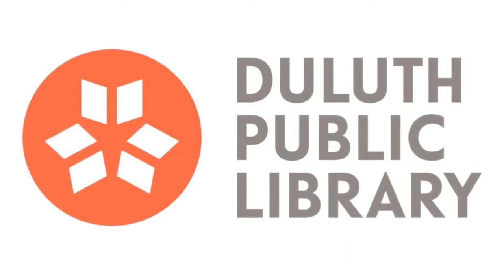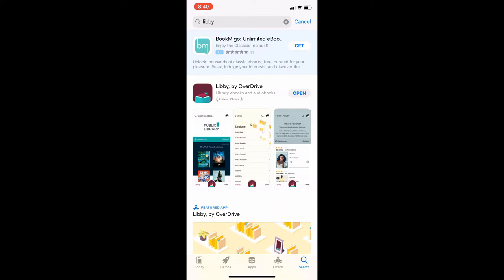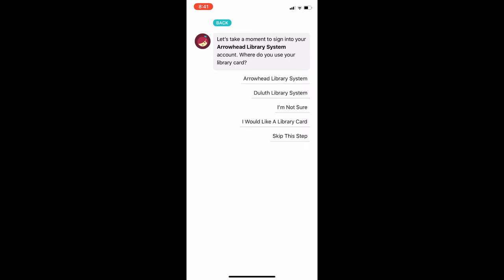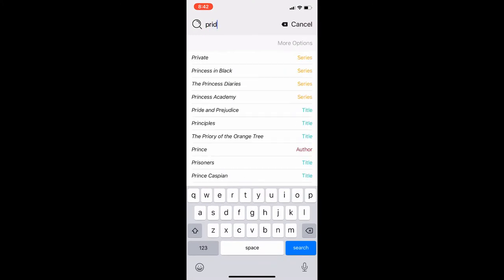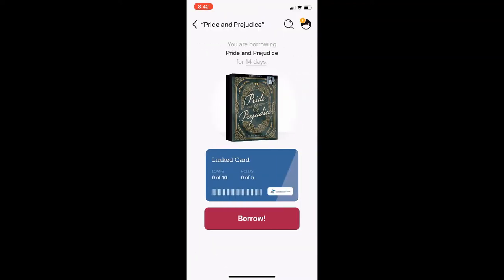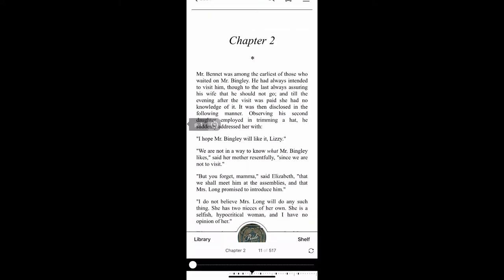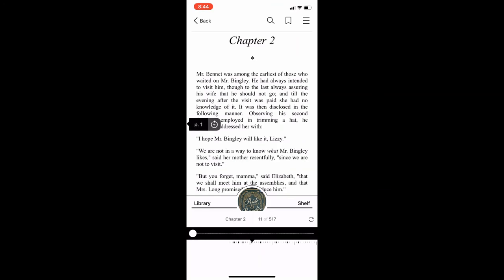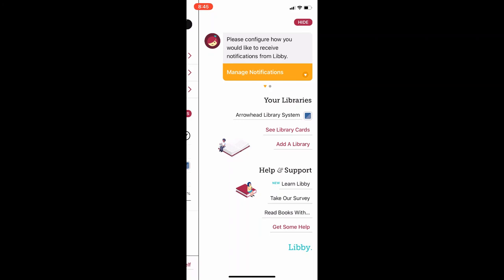Libby App Tutorial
Learn how to use the Libby app from Overdrive to download ebooks and audiobooks for free with your library card.